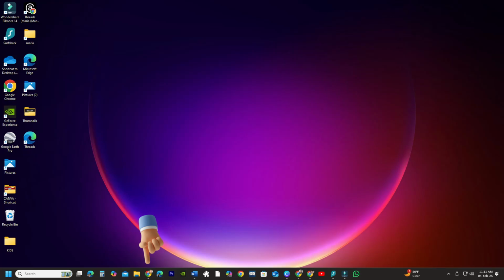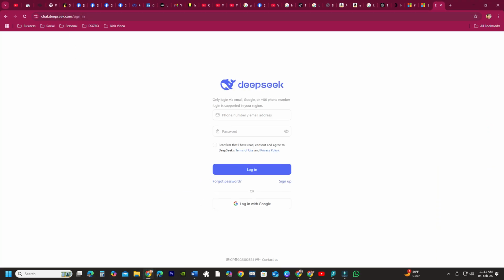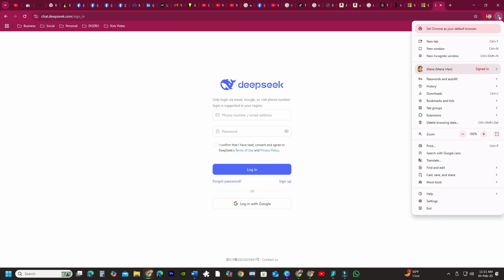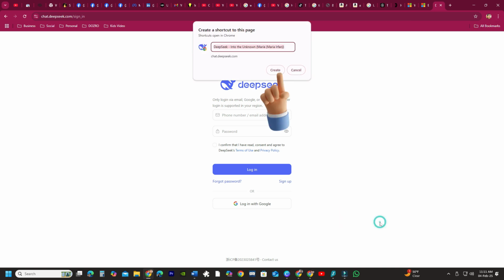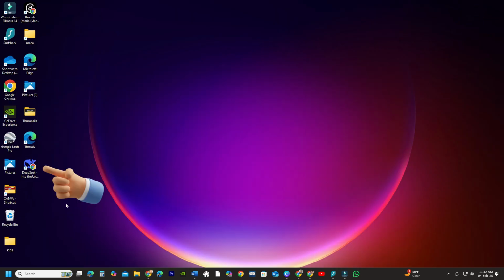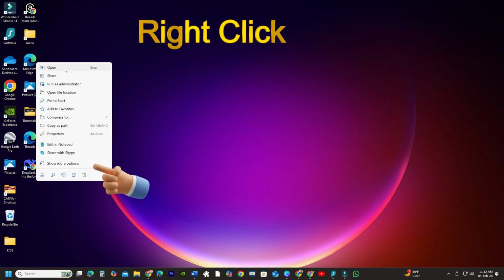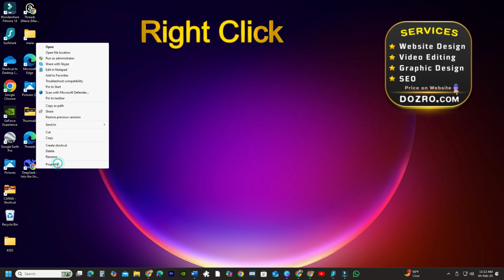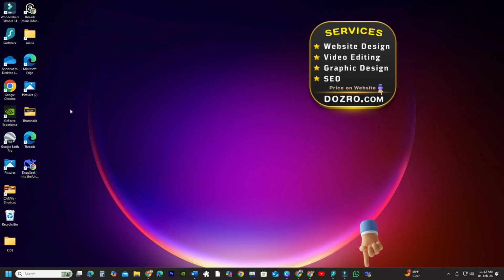How to Add/Pin DeepSeek Link/Icon to Desktop & Taskbar Toolbar with Google Chrome on Windows Laptop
Discover how to pin the DeepSeek AI Chat website URL link shortcut to desktop and taskbar toolbar using Google Chrome (and Brave) Browser on Windows 11 & 10 Laptop or desktop PC. Whether you're using Dell, HP, Lenovo, ASUS, Acer, learn how to put website page on PC task bar on the bottom of screen.

⭐ Helpful Resources ⭐